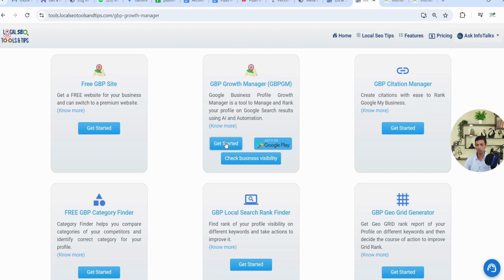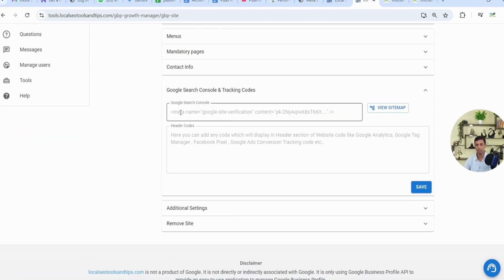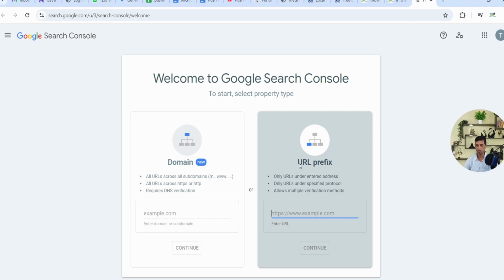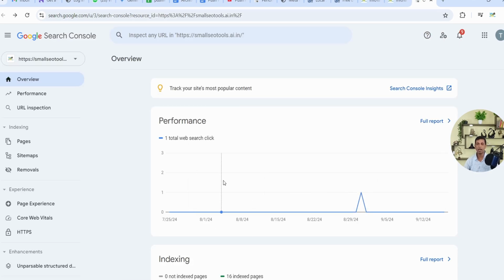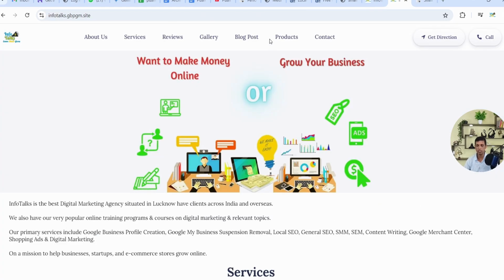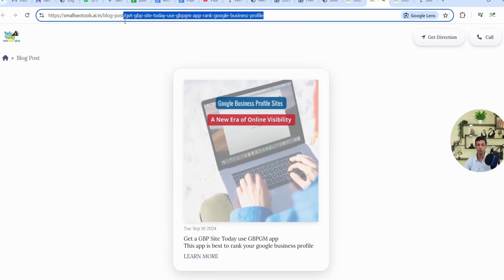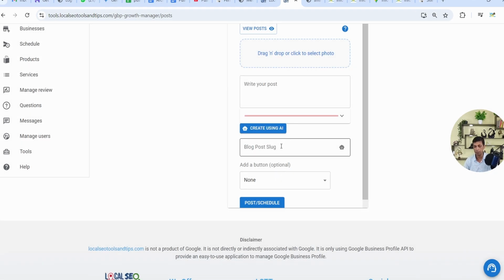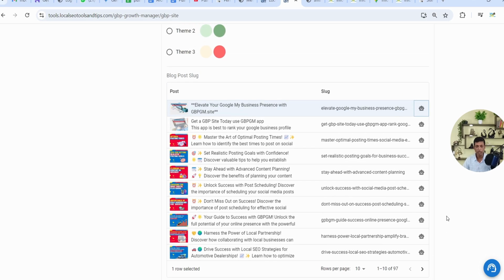GROW Unlimited Traffic on Google My Business 👉Submit GBP Site on Google Search Console 👍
Only App to Manage Google Business Profile on Google Playstore